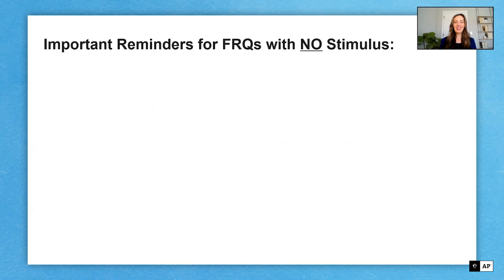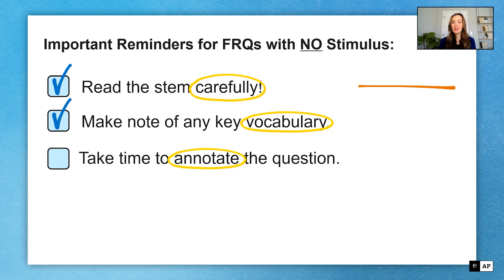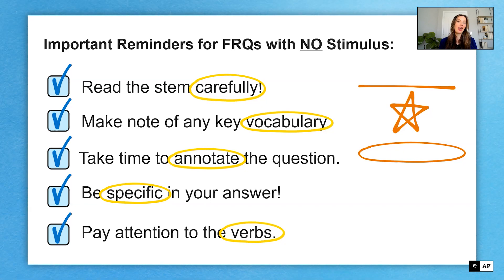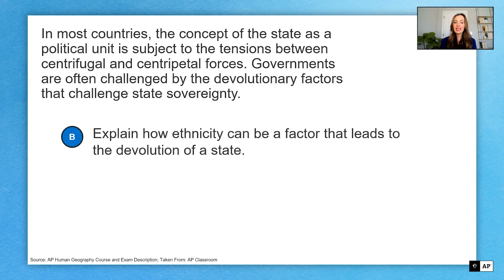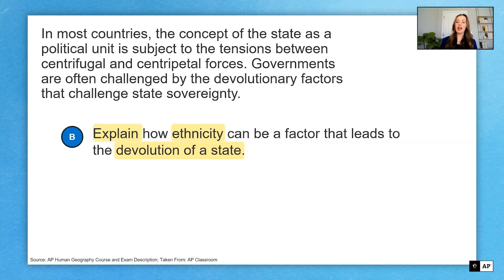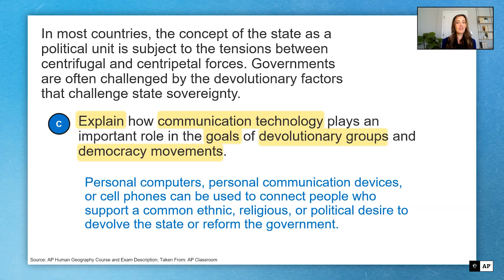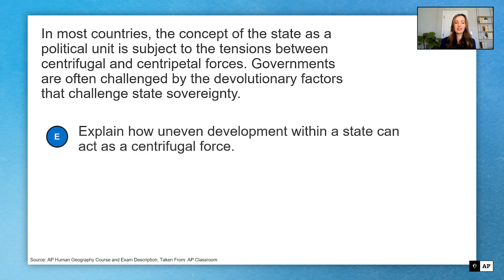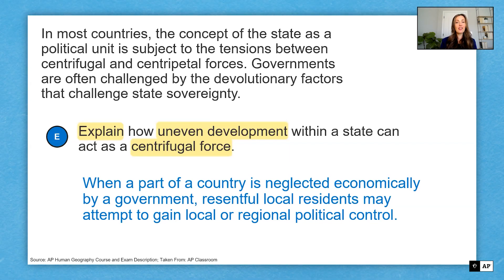4 | FRQ (Question 1: No Stimulus) | Practice Sessions | AP Human Geography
In this video, we’ll unpack a sample free-response question— FRQ (Question 1: No Stimulus).